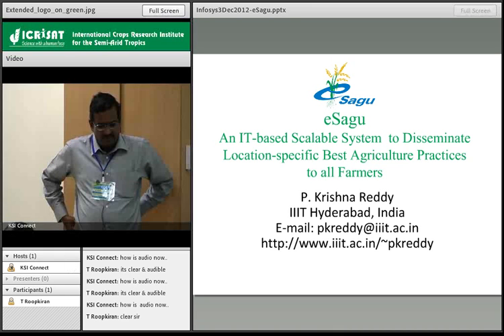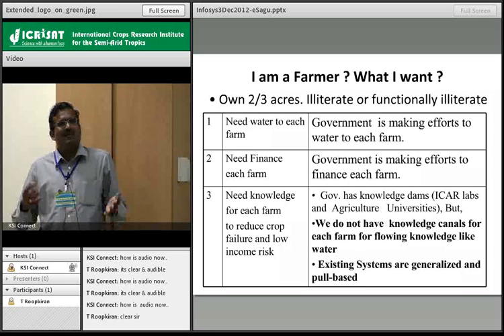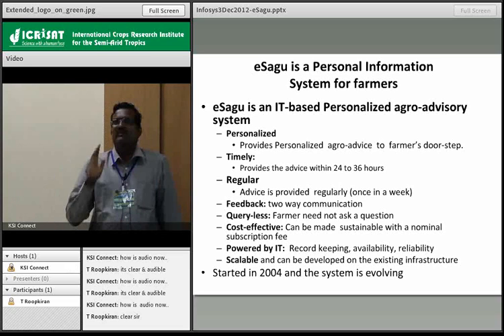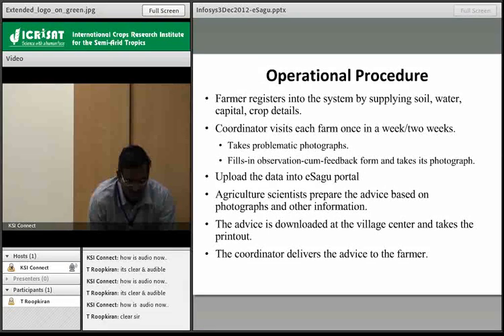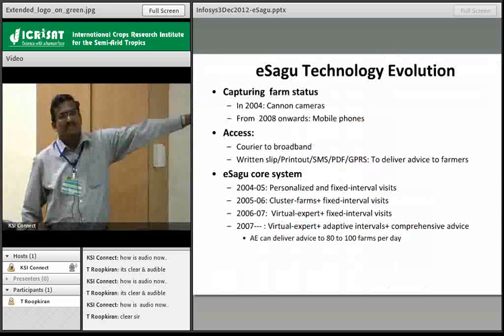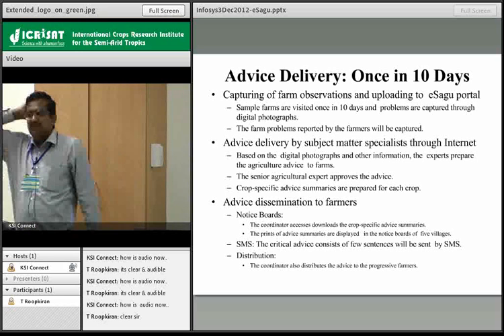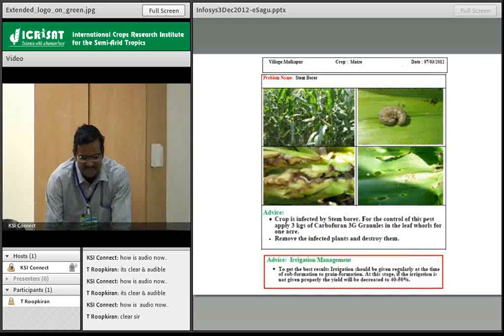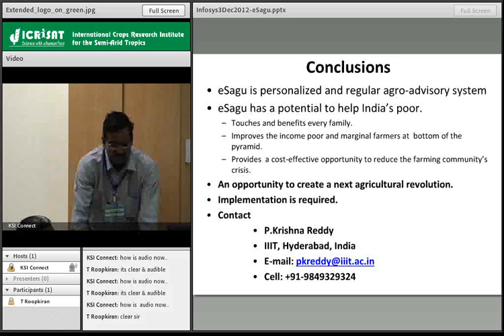Best Practices and Experiences - E Sagu by P Krishna Reddy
Title: ICT Innovations for Revitalizing Agricultural Extension Best Practices and     Experiences - E Sagu by P Krishna Reddy

Speaker:  Prof P Krishna Reddy
               Professor, International Institute of Information Technology,
              Gachibowli,
              Hyderabad

Venue: Infosys, Hyderabad